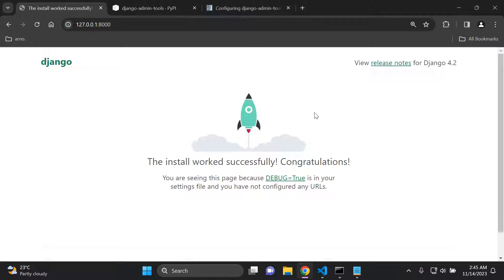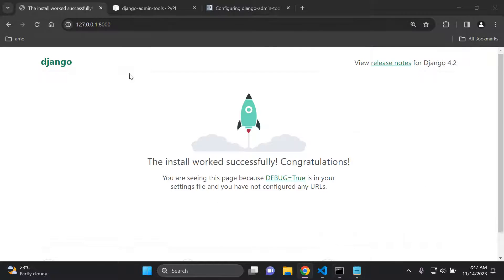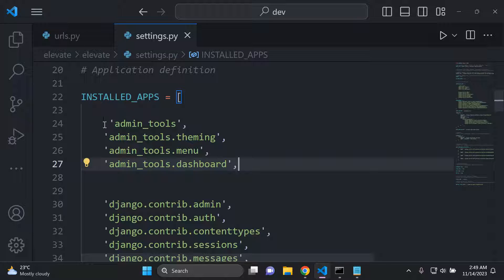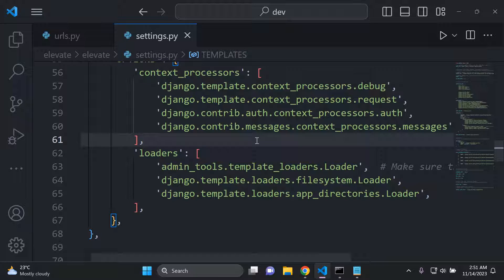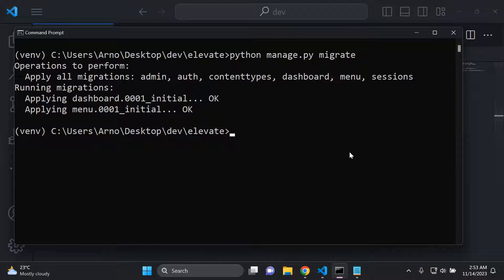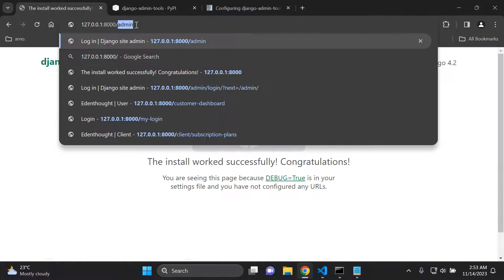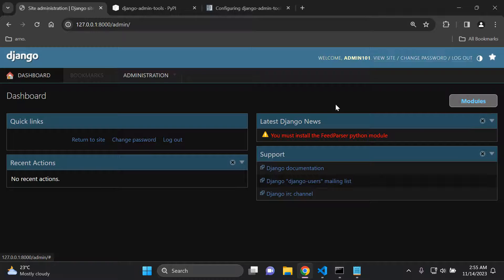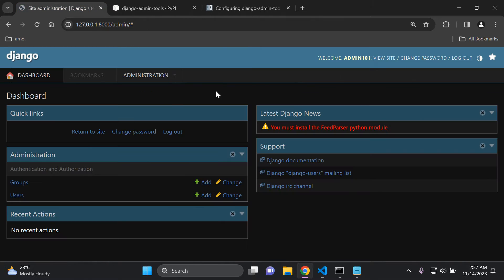Boosting productivity in Django Admin with django admin tools